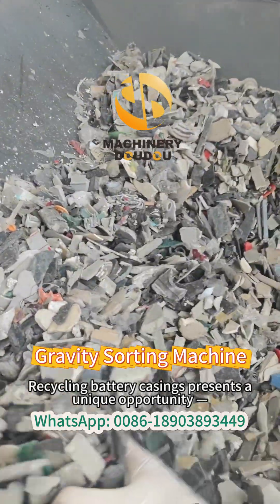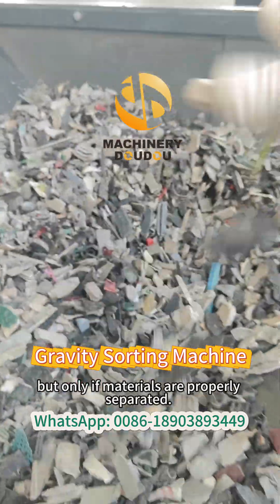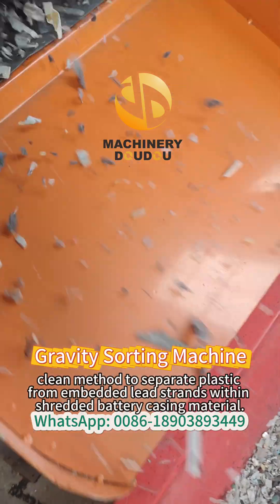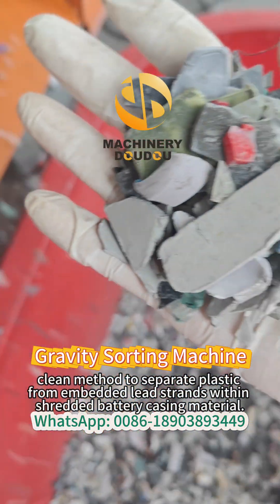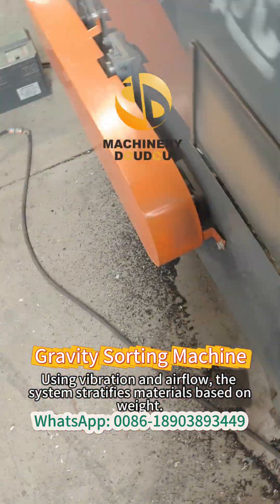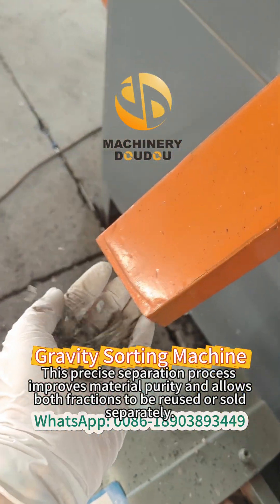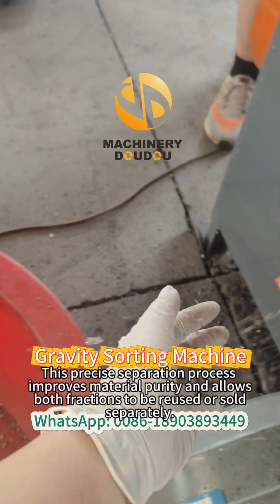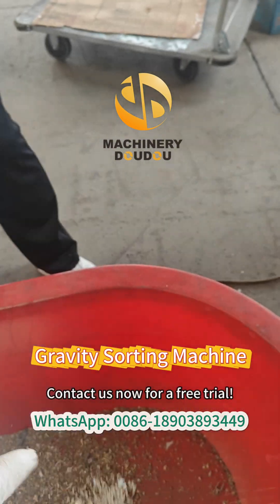Efficient Battery Scrap Separation with Gravity Separator | Clean Metal & Plastic Recovery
Watch how our gravity separator accurately separates shredded battery casings, isolating heavy metal particles like lead and aluminum from lighter plastic fragments.
✅ Clean separation of metals and plastics
✅ Ideal for battery recycling plants
✅ Boosts material purity and resale value
The machine operates with controlled vibration and airflow, providing a dry, continuous, and cost-effective sorting solution.